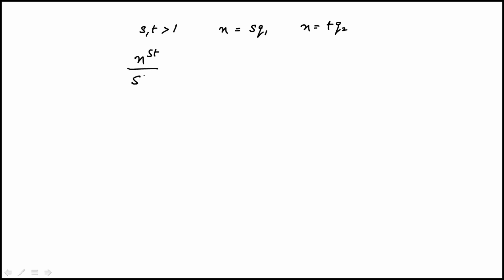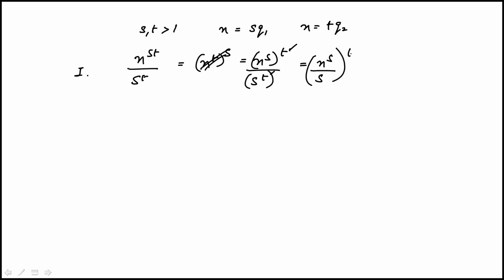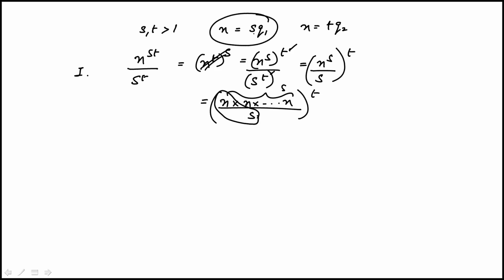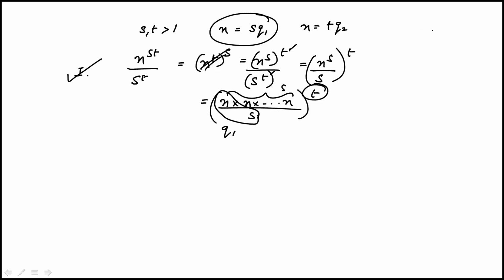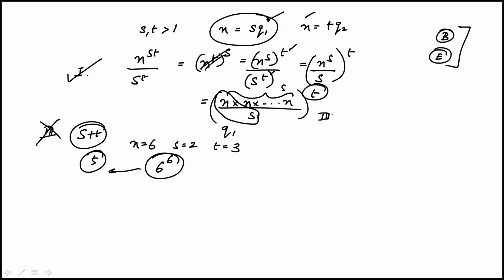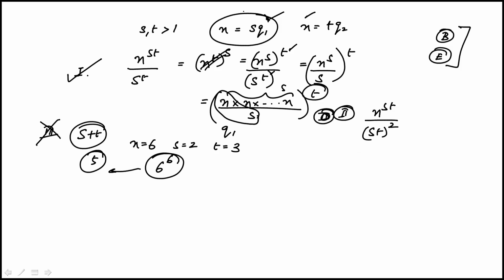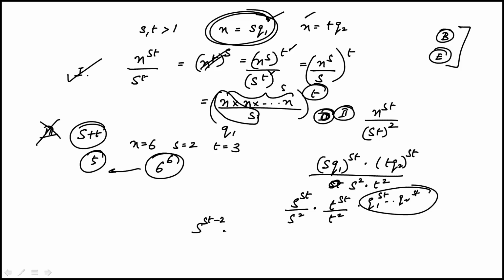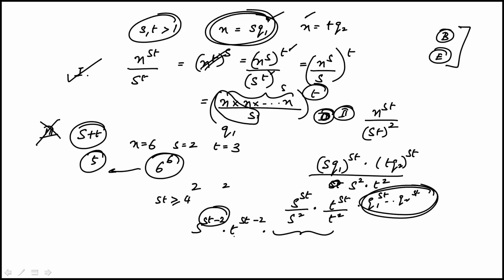Question 200 Quantitative Reasoning GMAT Official Guide Quantitative Review 2025 2026